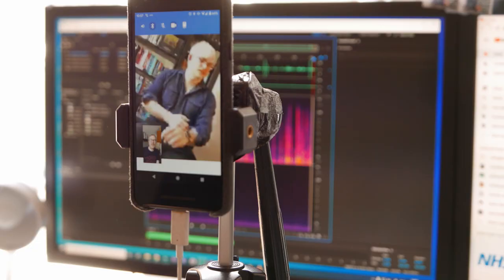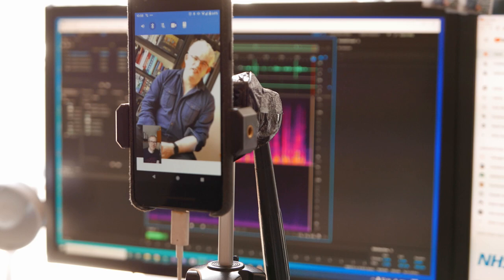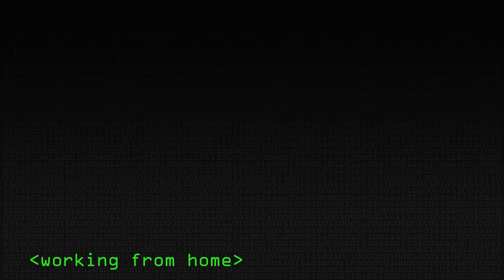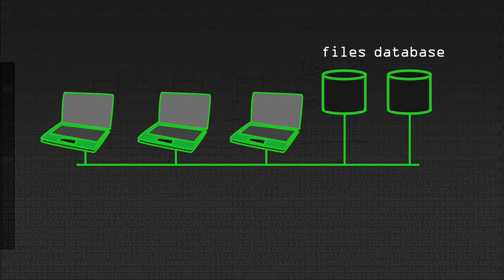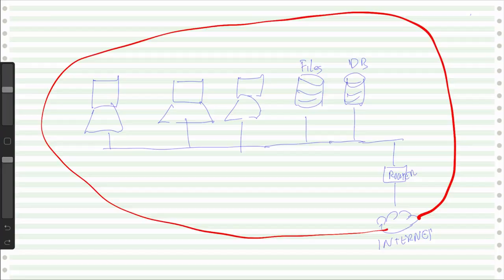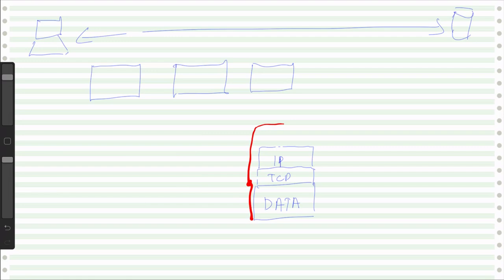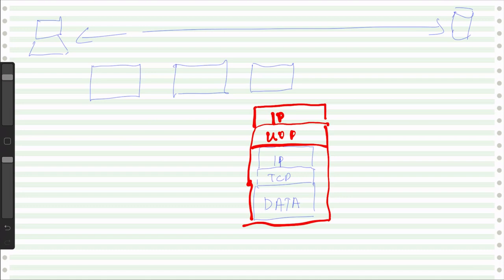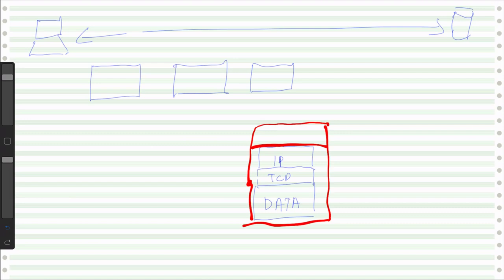VPN & Remote Working - Computerphile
As we move towards a remote working culture, Dr Steve Bagley remotely connects to explain what VPN is & how it works.

This video was filmed by Dr Steve Bagley and Sean Riley and edited by Sean Riley.